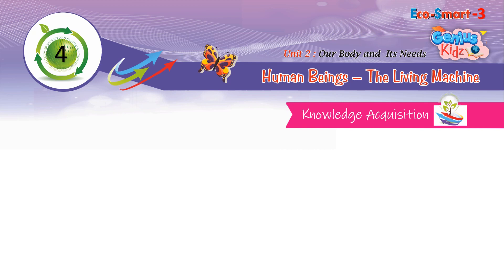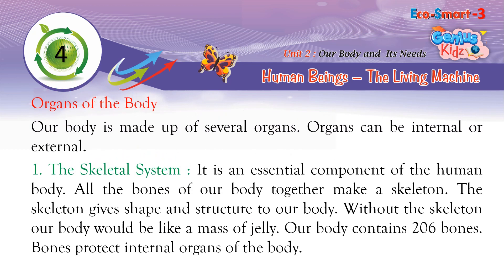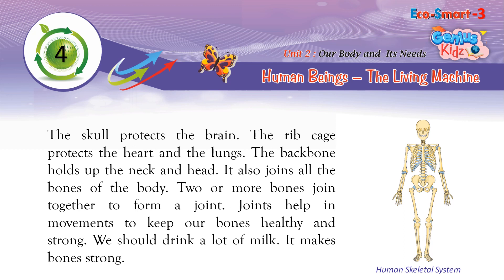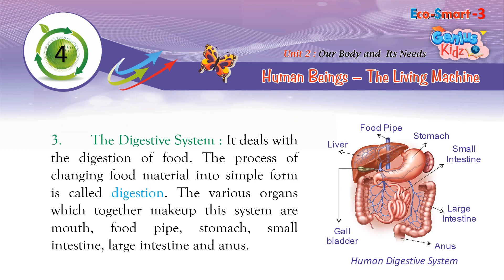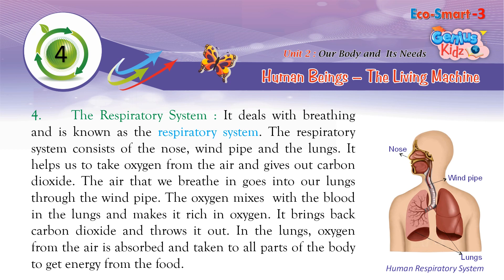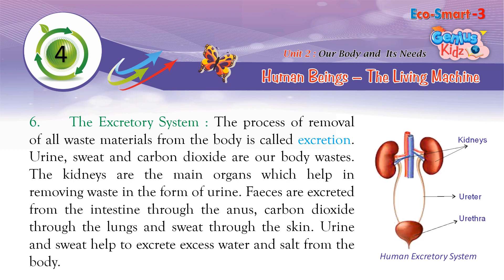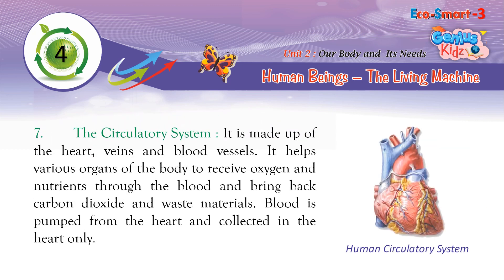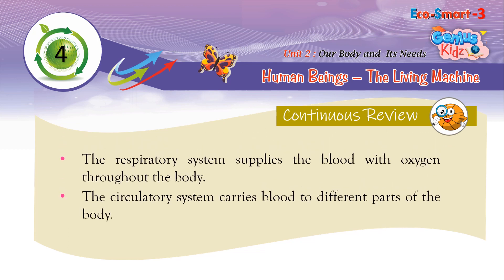4-Human Being The Living Machine | Eco-Smart-3 | Environment Science-3 | Genius Kidz|School Learning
4-Human Being The Living Machine
Eco-Smart-3
Environment Science
EVS
 Genius Kidz
 School Learning